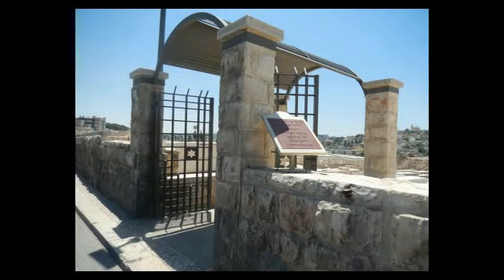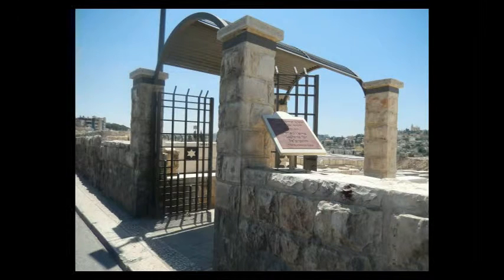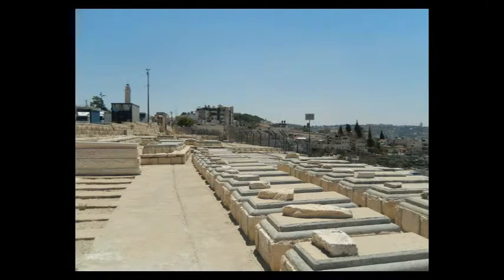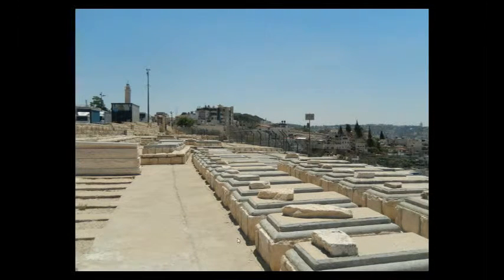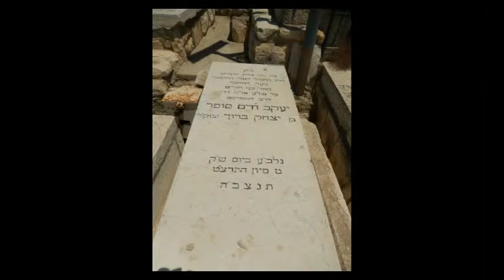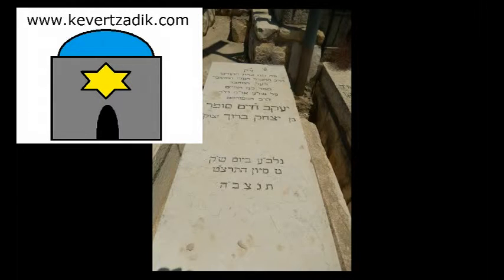How to get to the kever of the Kaf HaChaim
For more information (like GPS coordinates!) on the kever of the Kaf HaChaim or other kivrei tzadikim and holy sites please You can also email